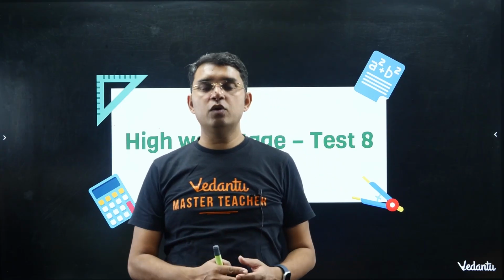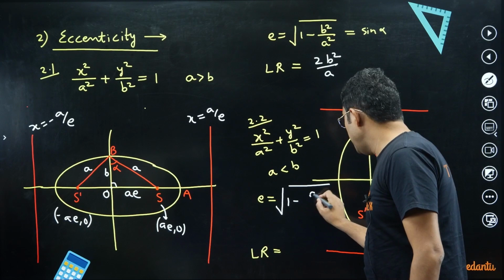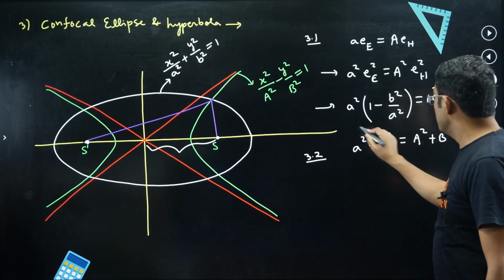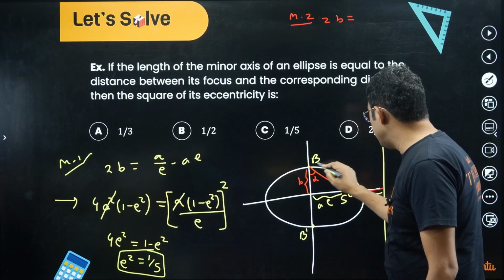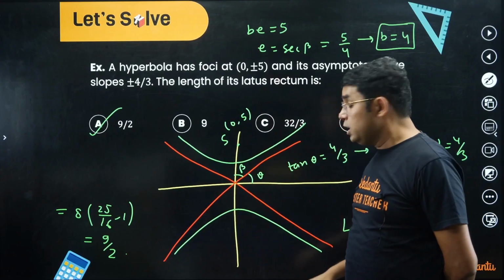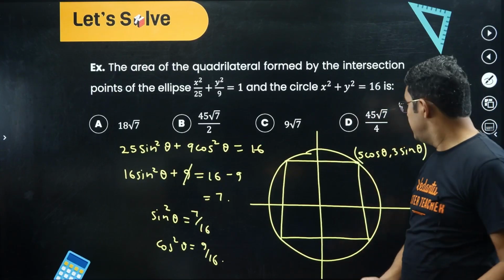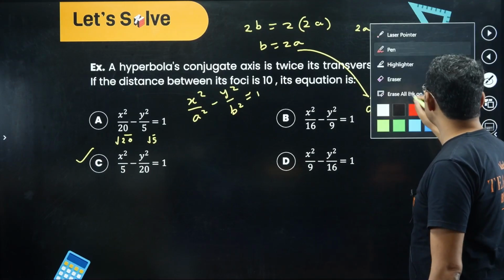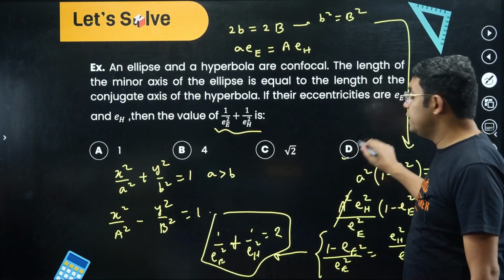HWT Maths Test-8 🔥 Most Incorrect Questions | Mathematics | JEE/NEET Prep | Surendra Sir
Master Conic Sections for JEE with HWT Maths Test-8, where Surendra Sir explains the Most Incorrect Questions from two high-weightage topics: Equation of an Ellipse (Standard Form) and Equation of a Hyperbola (Standard Form).
This session targets common mistakes in identifying standard equations, calculating eccentricity, foci, directrices, axes lengths, and applying correct conditions in problem-solving. Learn how to avoid sign errors, choose the right conic quickly, and handle geometry–algebra transitions efficiently—exactly the way questions appear in JEE Main & JEE Advanced.
A must-watch to boost accuracy, speed, and confidence in Coordinate Geometry